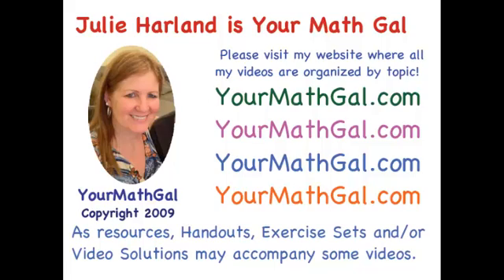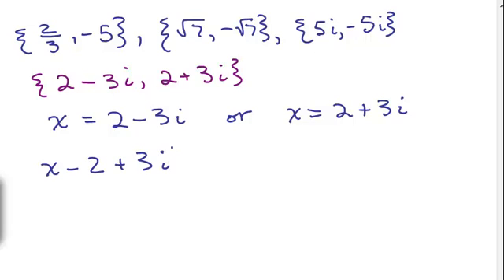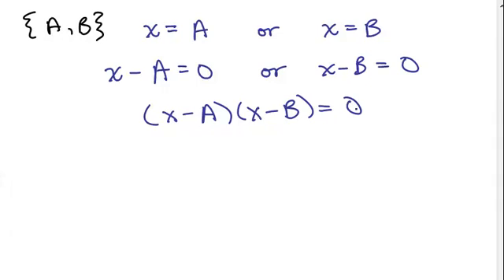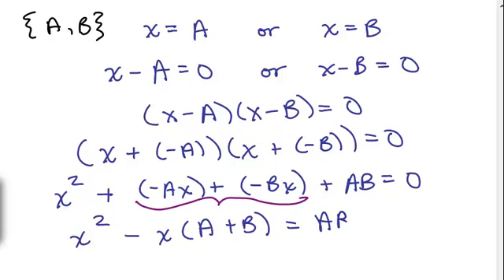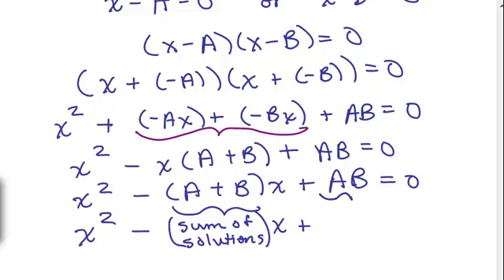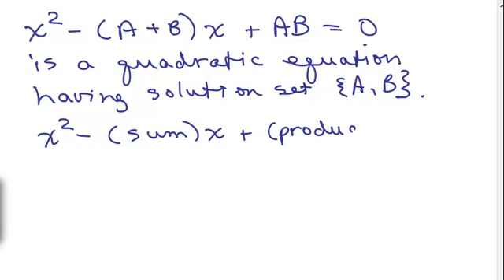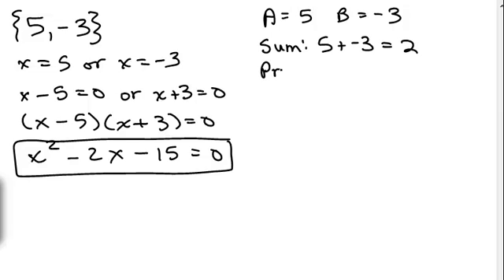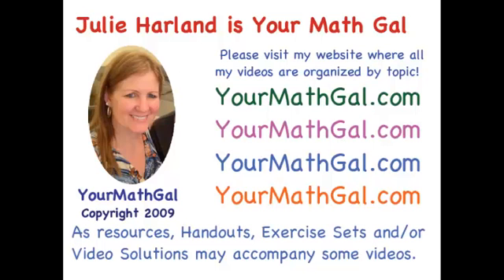Write Quadratic Equation from Solutions 3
findeqn3